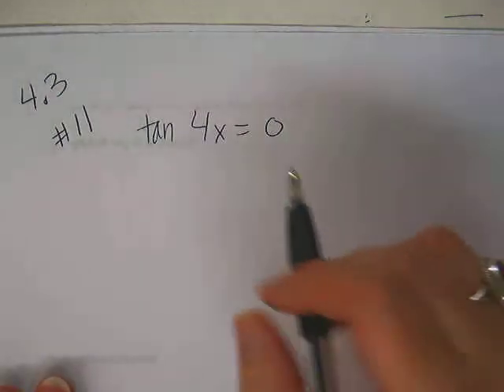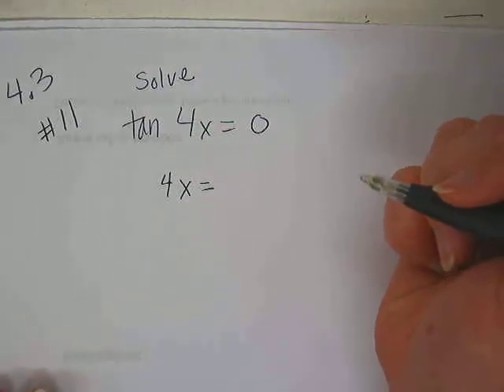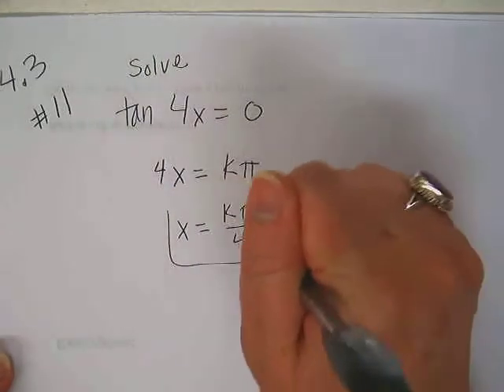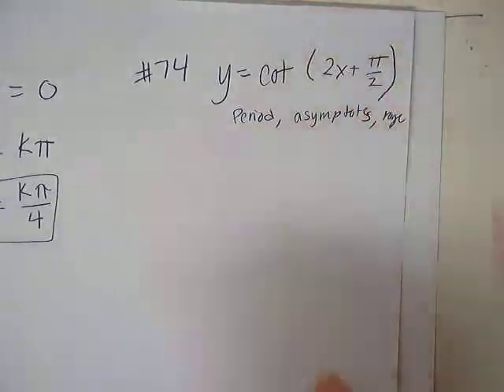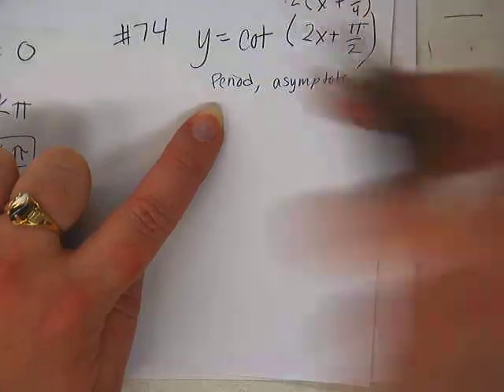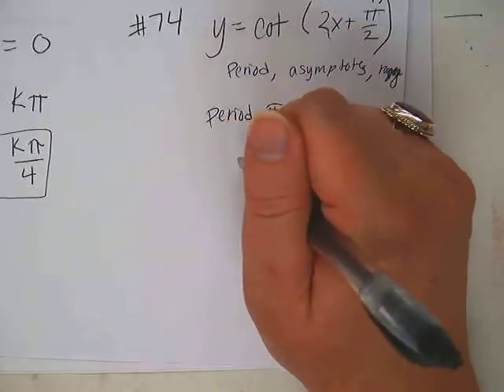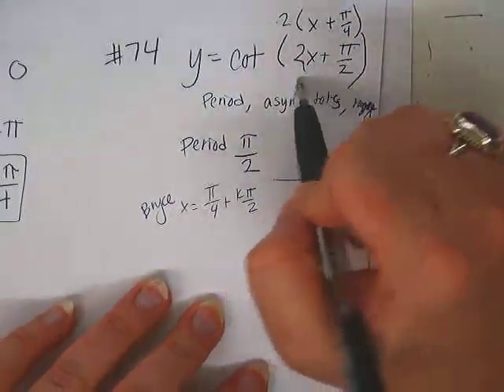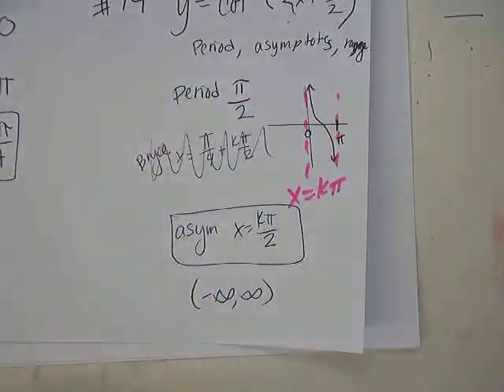Trig 4 3 problem 11